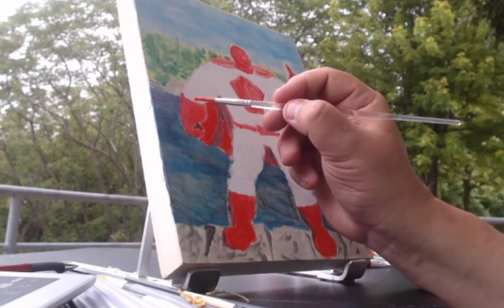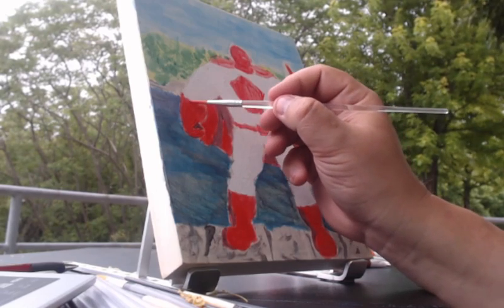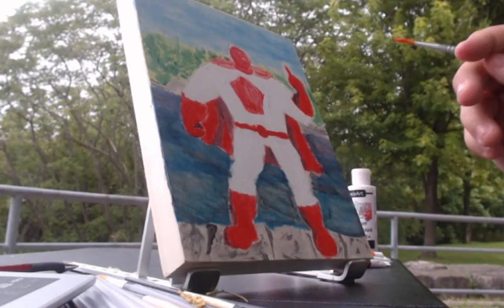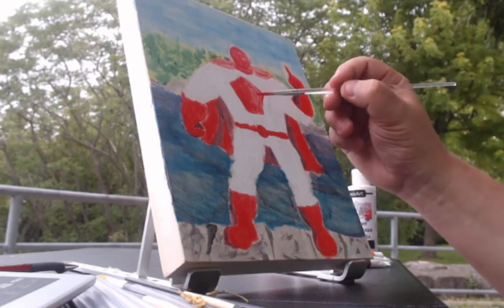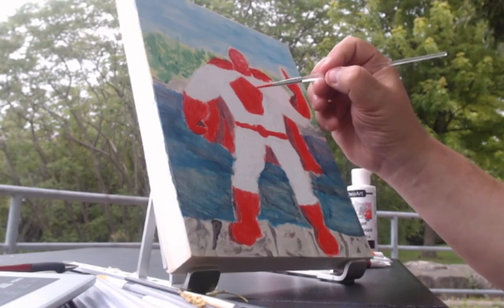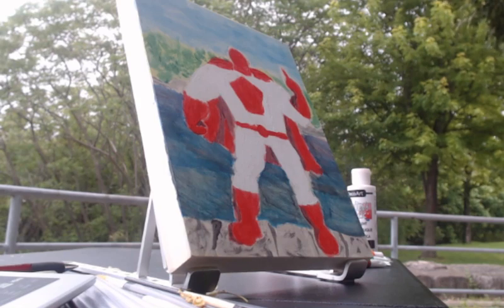Painting Canadian Shield at pier 4 part 6 of 7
Just painting my character the Canadian Shield while at Pier 4 Part 6 of 7 in the city of Hamilton

- Piped Piper of Hamilton channel